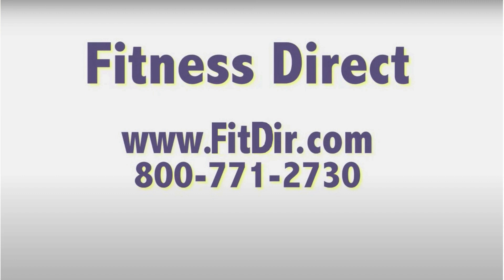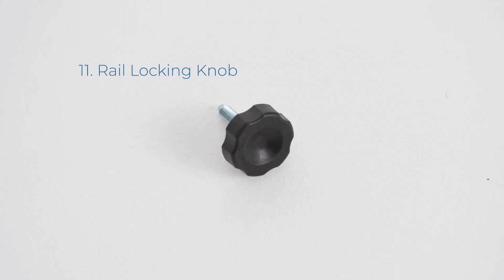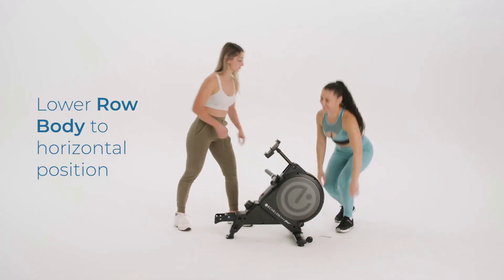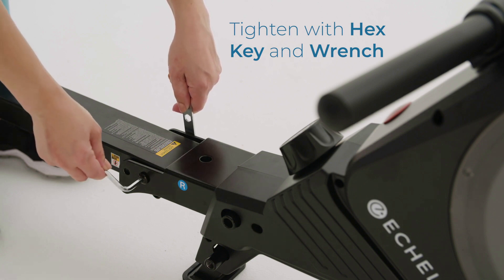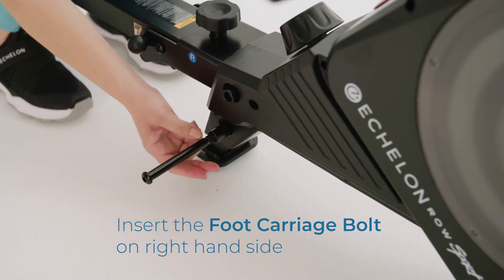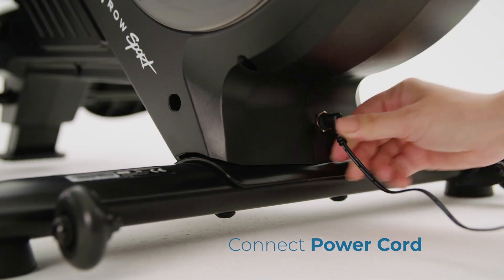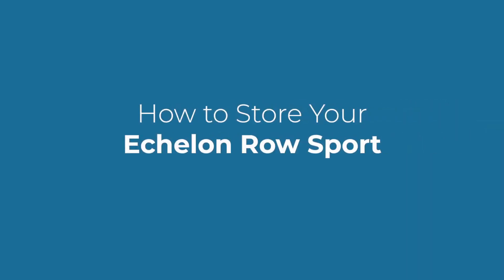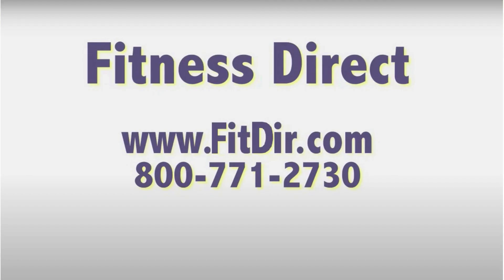How to Assemble Your Echelon Sport Row | Fitness Direct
Click here to view the Echelon Sport Row in full detail on our

Congrats on your Echelon Sport Row purchase!
Please follow along for instructions on how to assemble your new rower.